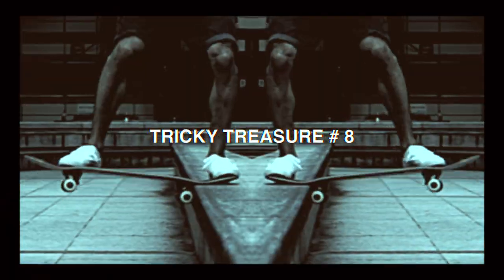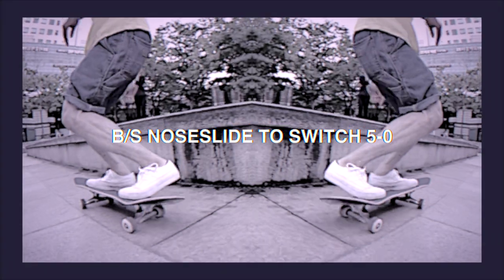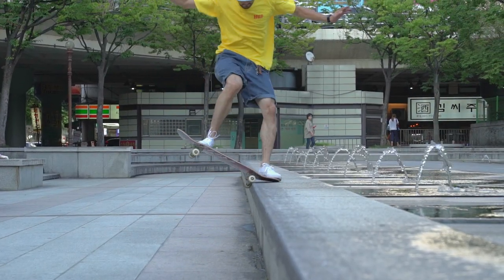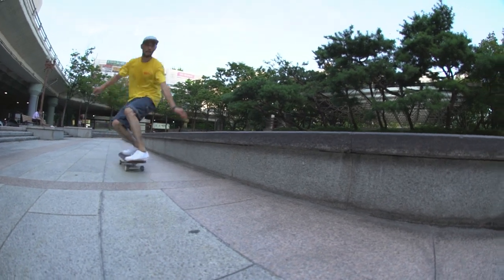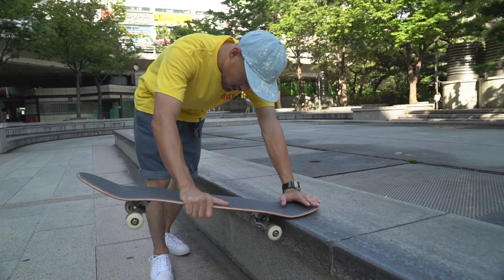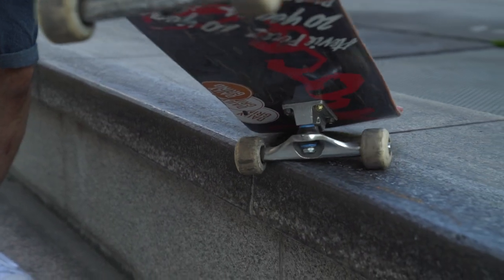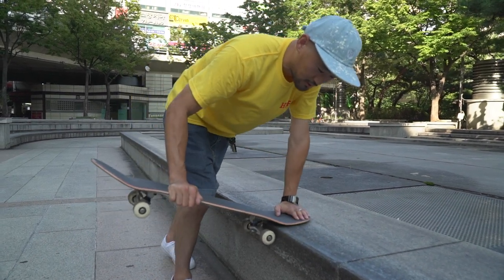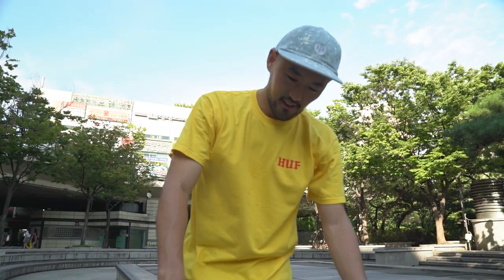TRICKY TREASURE: B/S Noseslide to Switch 5-O [Daily Grind Skateboard Magazine] [데일리그라인드 스케이트보드 매거진]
Filmed & edited by Hoon Lee (@ihooon)